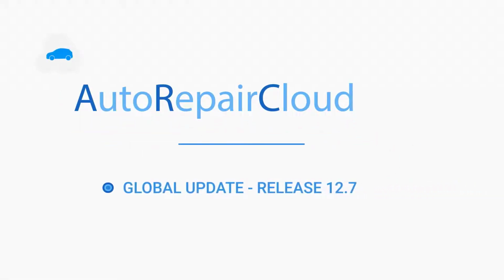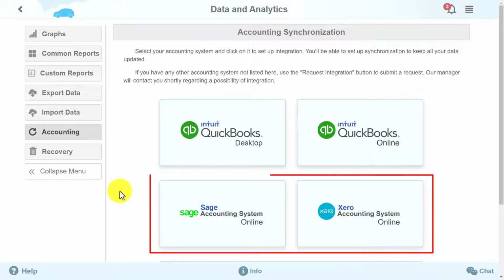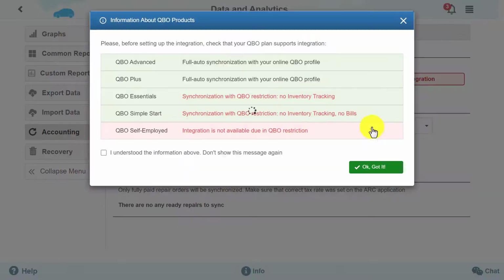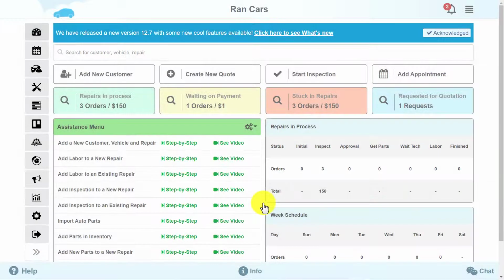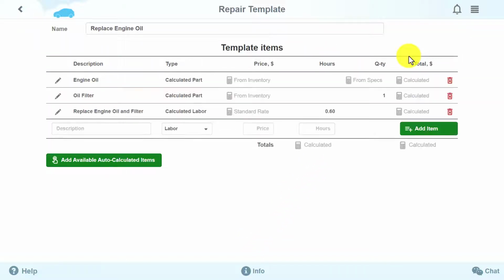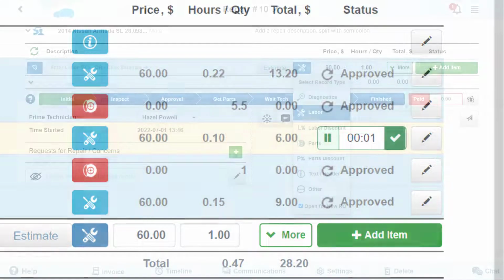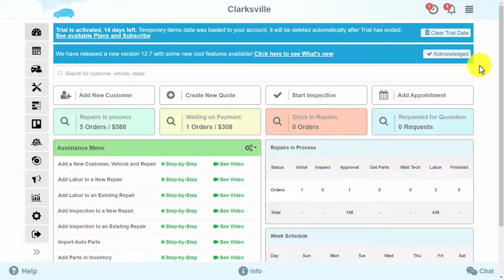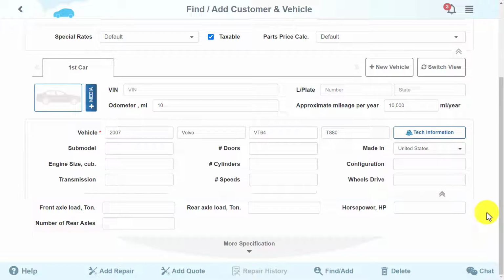AutoRepair Cloud - Version 12.7 Release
Release 12.7 overview